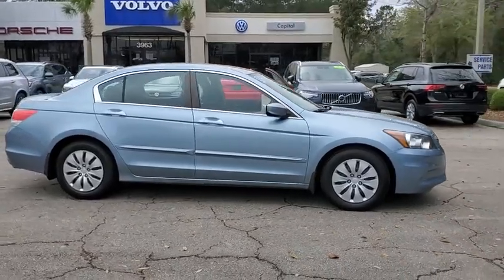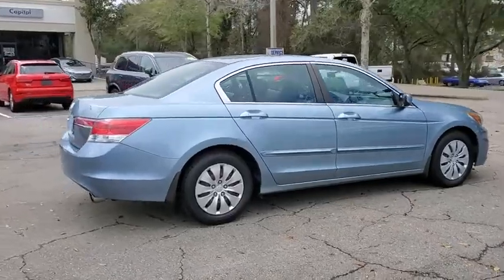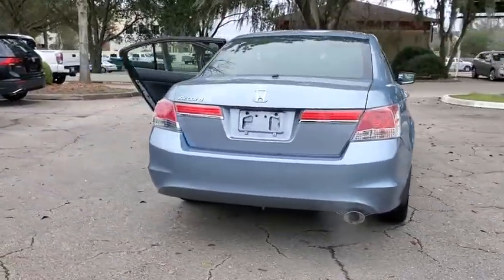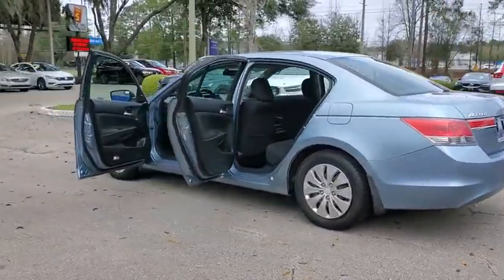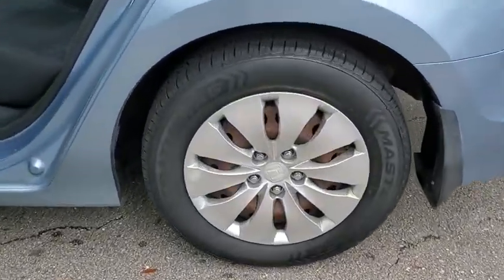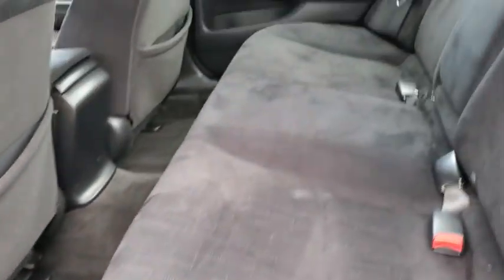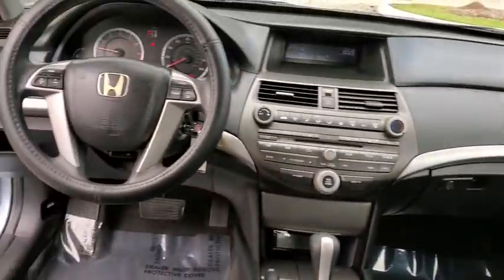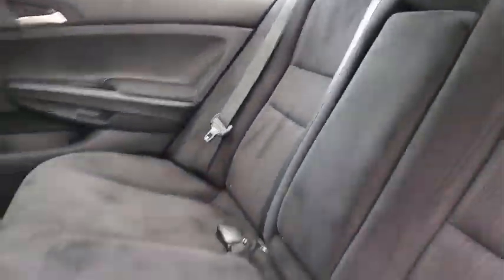2011 Honda Accord BA146098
2011 Honda Accord LX - Stock#: BA146098 - VIN#: 1HGCP2F38BA146098

3963 W. Tennessee St

Recent Oil Change Passed Dealer Inspection Freshly Detailed 160-Watt AM/FM/CD Audio System 6 Speakers AM/FM radio CD player MP3 decoder Radio data system. Clean CARFAX.brbrBlue 4D Sedan 2011 Honda Accord LX 2.4 FWD 2.4L I4 DOHC i-VTEC 16Vbrbrbr23/34 City/Highway MPGbrbrAwards:br * JD Power Initial Quality Study * Car and Driver 10 Best Cars * 2011 KBB.com Brand Image AwardsbrKelley Blue Book Brand Image Awards are based on the Brand Watch(tm) study from Kelley Blue Book Market Intelligence. Award calculated among non-luxury shoppers.  Kelley Blue Book is a registered trademark of Kelley Blue Book Co. Inc.brCar and Driver January 2017.brbrAll prices plus sales tax tag and titling and dealer service fee of $899.95 which represents cost and profits to the selling dealer for items such as cleaning inspecting adjusting new vehicles and preparing documents related to the sale.